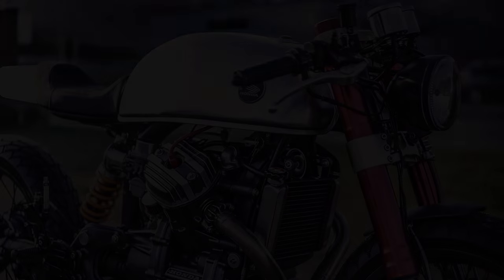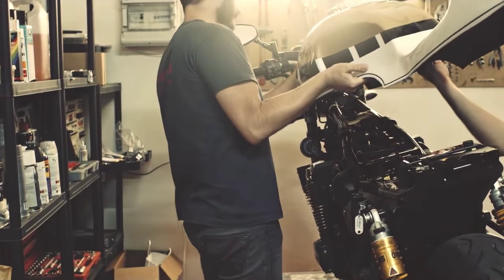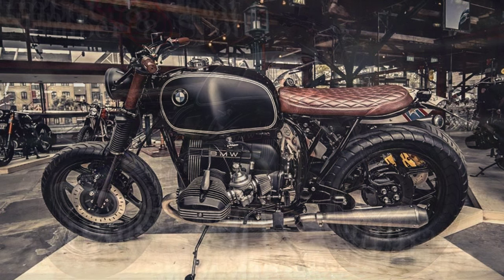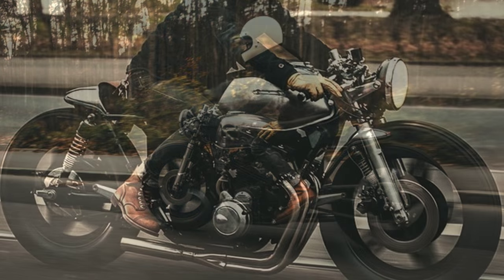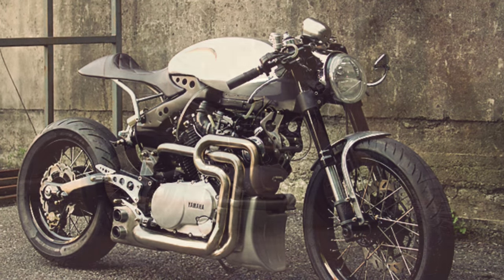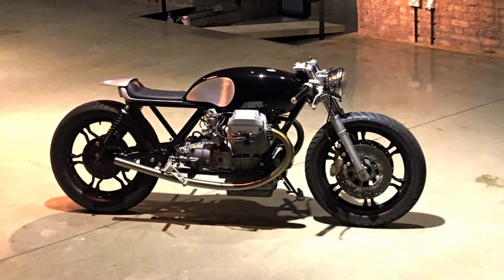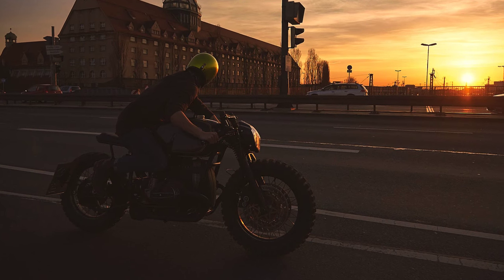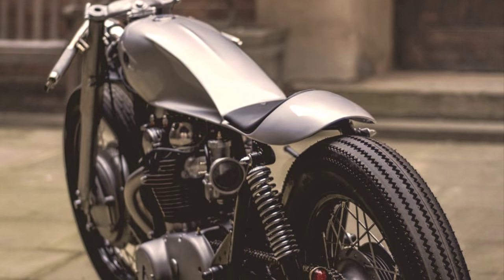Cafe Racer (2015 Top 10 Best Motorcycles)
Finally the end results of the Top 10 Best Cafe Racers presented during 2015 on Racer TV.
If you are seeing this video, this only means you looking for the best of the best.
This Top 10, is the result of thousands of votes made by Racer TV fans.
If you are looking for inspiration, you are in the right place.
Here you can find some of the most beautiful motorcycles in the world.

Click here to know more about the number 1 bike, Honda CX 500 by Sacha Lakic Design and his new brand, the Blacktrack Motors: